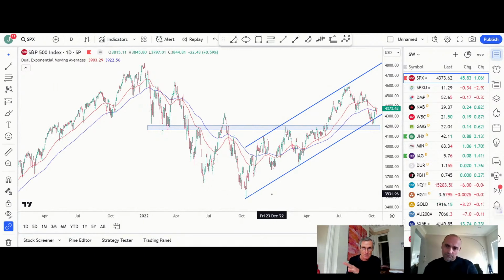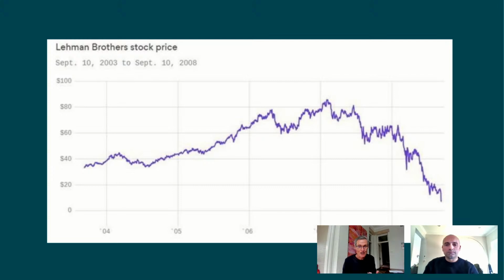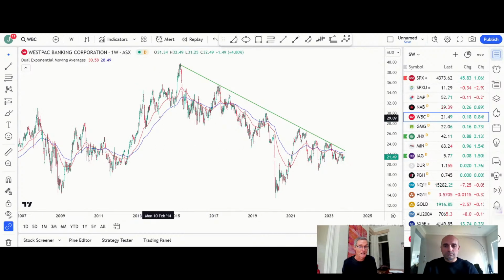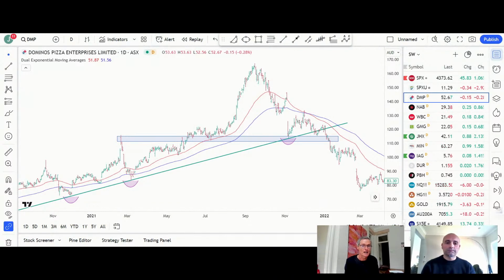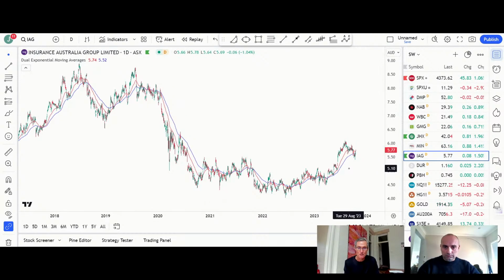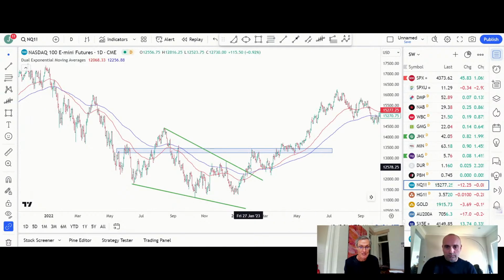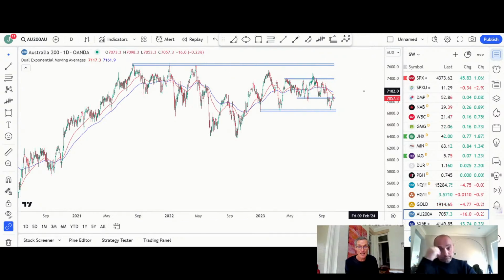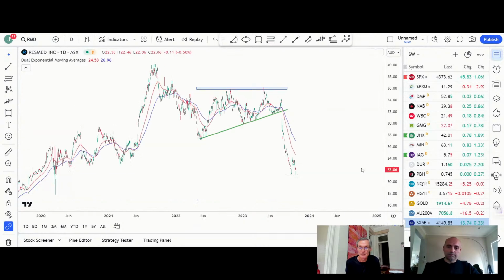Identifying Tops and Bottoms in Shares (Do it this Way) | Selfwealth Technical Analysis LIVE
How does one identify when a stock is at it's poignant peak or perilous pit? It's all about identifying tops and bottoms.

In today's session, Roger and Jason will walk you through some of their favourite indicators.

Expect to learn the following:

1. Is investor sentiment a useful indicator at tops and bottoms?

2. Can trend lines help identify turning points? How would you draw them?

3. What are reversal pattens? (H&S, rounding bottoms, wedges)

4. Are double tops and bottoms reversal patterns?

Selfwealth LIVE videos contain general financial advice only. That means the information has not taken into account your needs, goals or objectives, so you should not act on the information until you have spoken to a licensed and trusted financial planner. Jason McIntosh is the founder of Motion trader Ltd (ABN 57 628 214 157) which is a Corporate Authorised Representative (CAR No. 1274210) of Shartru Wealth Management Pty Ltd (ABN 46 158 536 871), AFSL 422409. The views expressed by Jason in this video are solely those of him and do not necessarily reflect the views or opinions of Selfwealth.

The information contained in this video are general in nature and does not take into account your personal situation. You should consider whether the information is appropriate to your needs, and where appropriate, seek professional advice from a financial adviser and/or accountant. Taxation, legal and other matters referred to in this video are of a general nature only and should not be relied upon in place of appropriate professional advice. You should obtain the relevant Product Disclosure Statement for any product mentioned and consider its contents before making any decision.